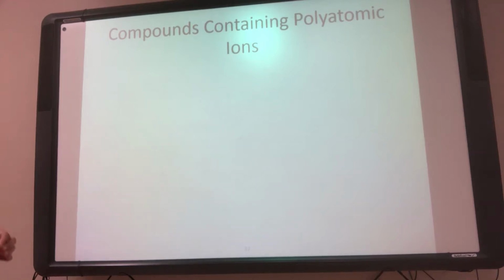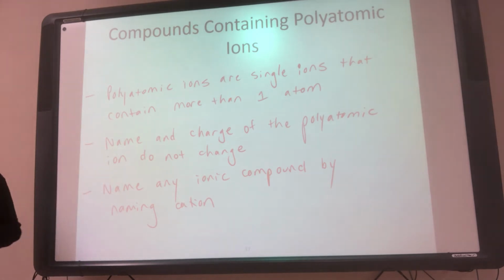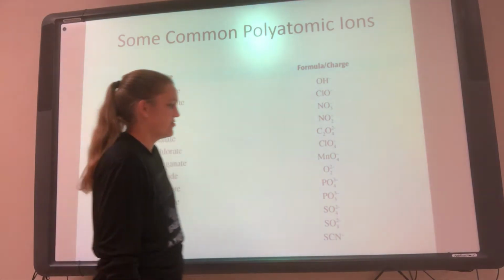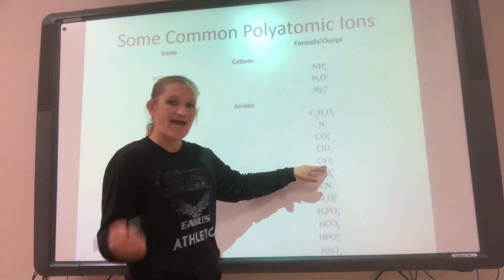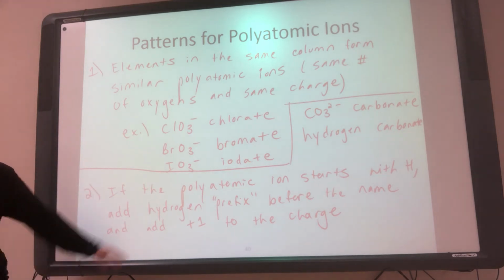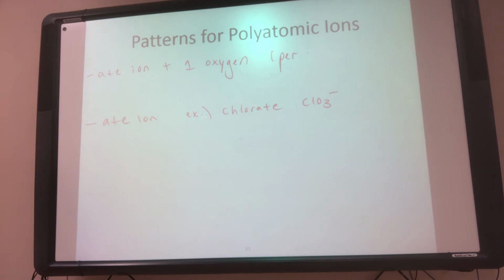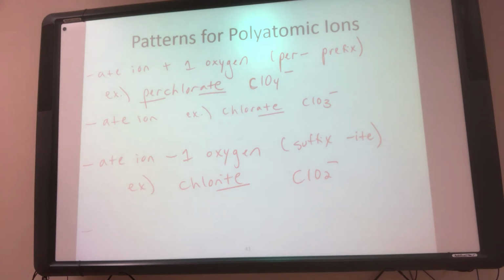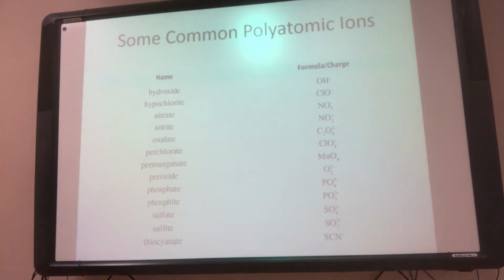Lecture 81 - Chapter 4 - Compounds Containing Polyatomic Ions